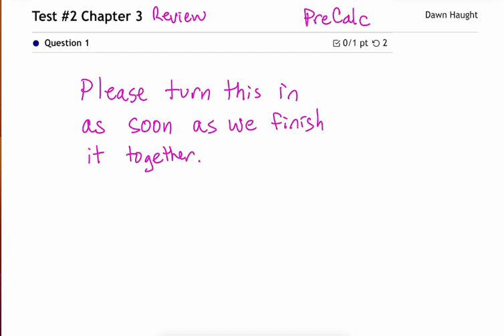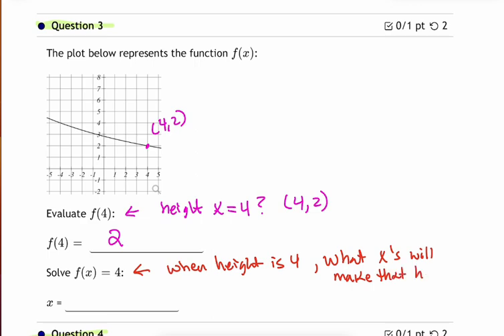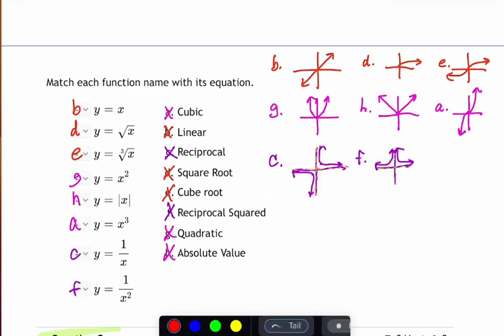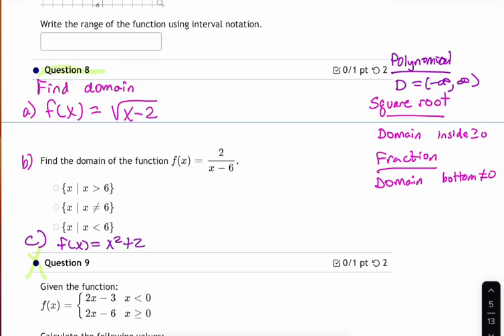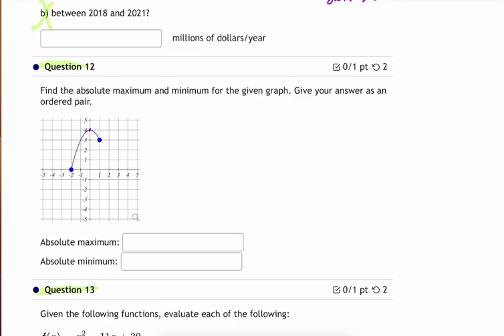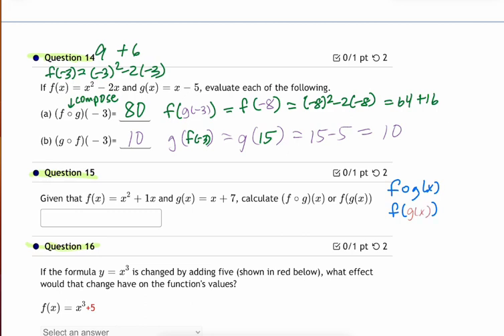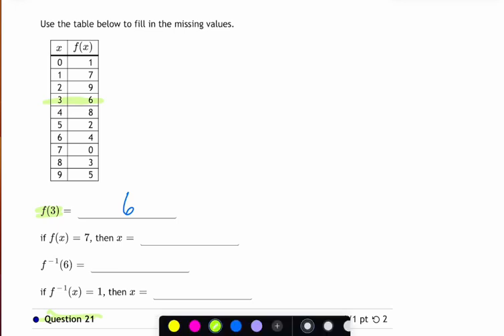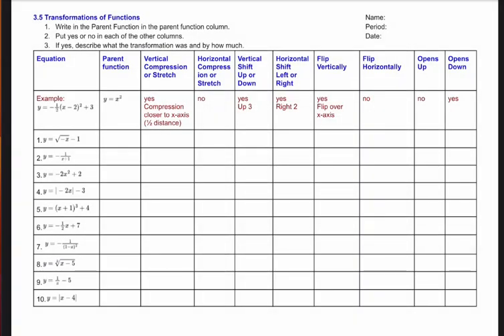Ch 3 Review precalc